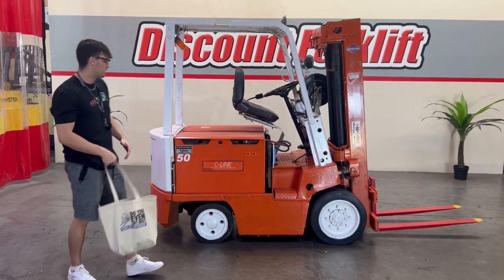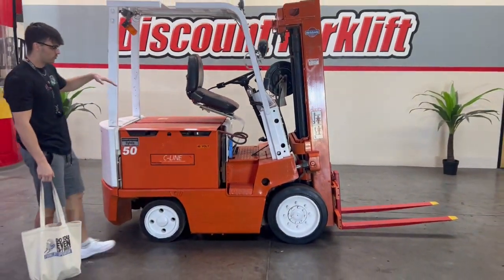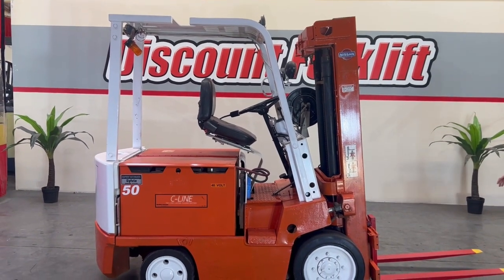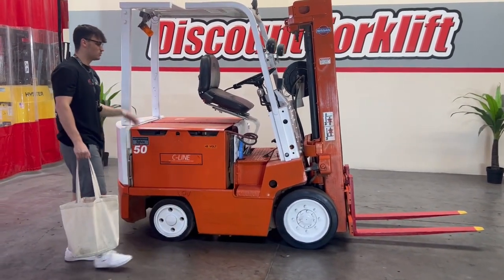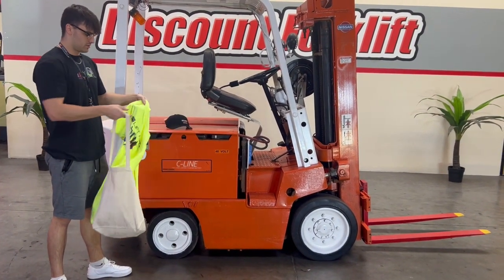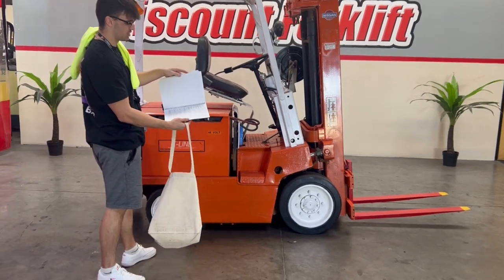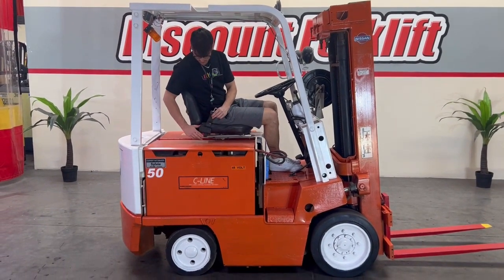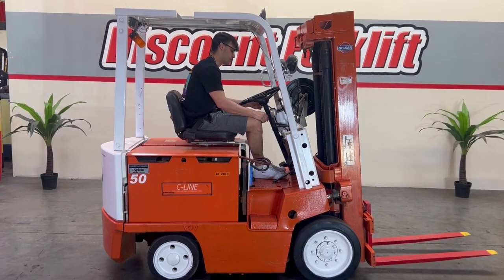NISSAN CYB02L25S 5000 lb (Electric) #3011 - Forklift For Sale